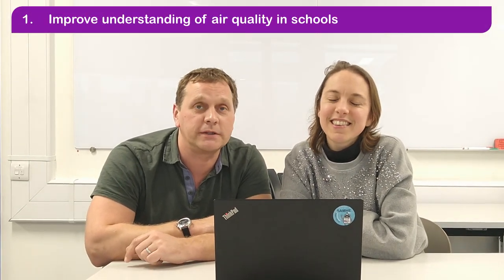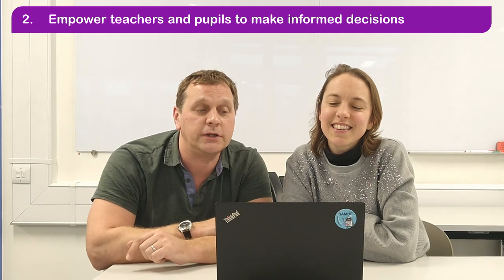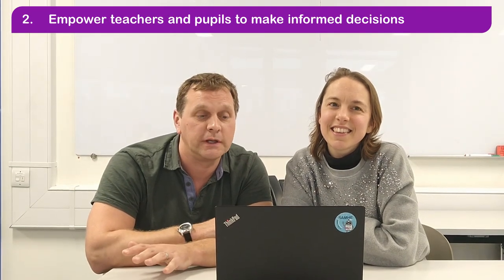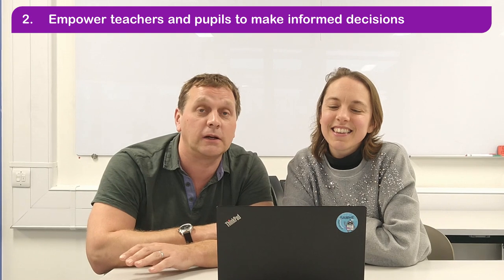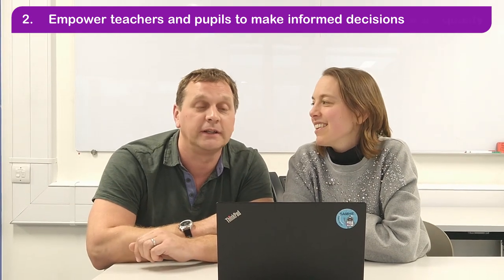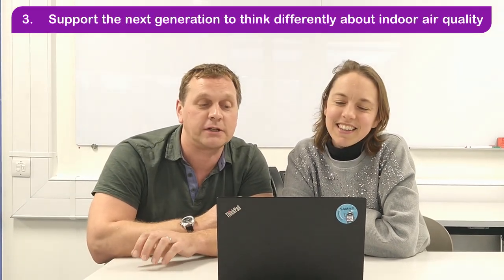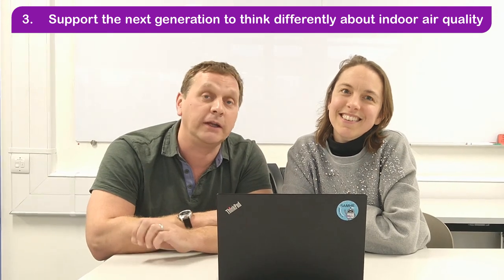Introducing SAMHE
Henry Burridge and Sarah West introduce the SAMHE project and teachers share how they are using SAMHE and the benefits for their pupils, themselves and their schools.

Hear teachers explain more fully how they are using the SAMHE resources in our longer Teacher testimonials video.

SAMHE (pronounced 'Sammy') stands for Schools' Air quality Monitoring for Health and Education. It is a research project which brings together scientists, pupils and teachers to help us understand indoor air quality in UK schools.

June 2024 update: SAMHE is transitioning. We’re still working with UK schools to better understand classroom air quality but are no longer recruiting new schools to host monitors. We will soon release a Teacher Resource Pack to enable schools without a monitor to access SAMHE activities. Sign up to the SAMHE newsletter via our contact form to be the first to hear when this is available, and for other news.